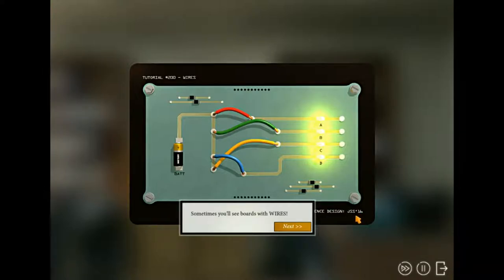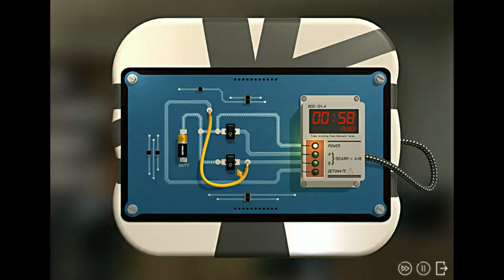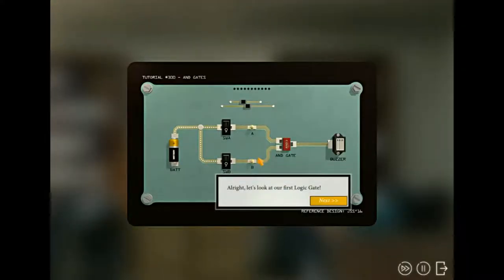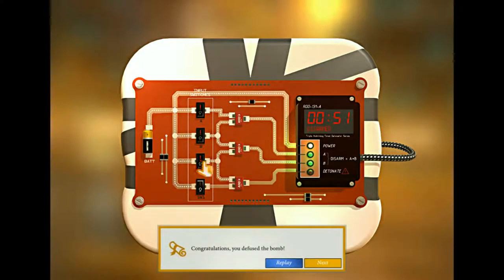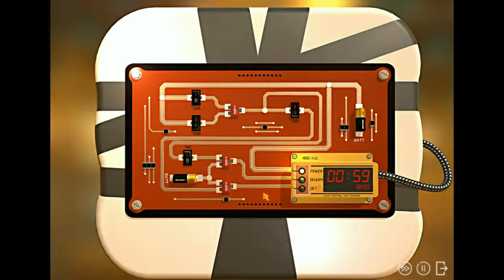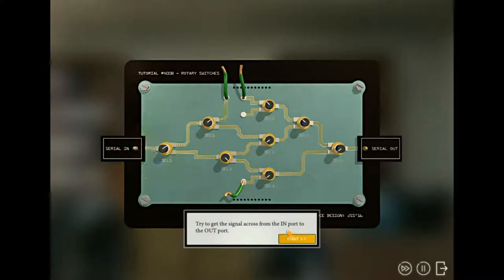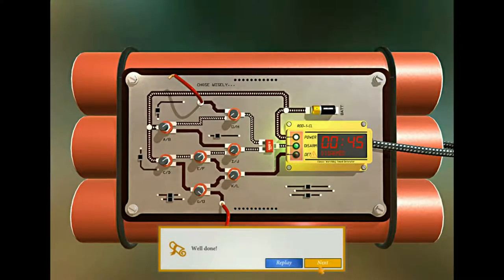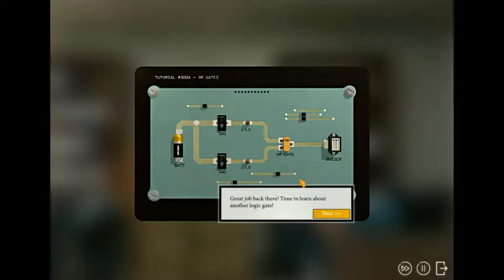Bomb Squad Academy Ep 2 - DIFFICULT DECISIONS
Analyze the way the electronic boards function and identify how to disable the detonator. Be careful though, cutting the wrong wire or flipping the wrong switch might just trigger the bomb.

Thanks to your support, Bomb Squad Academy has been Greenlit and will be release on Steam and itch.io on March 28th!

As you progress through the game, you will be faced with increasingly challenging circuits that will test your ability to work through logic puzzles quickly. Identify the components, understand the connections and learn what makes the circuit work. Do it fast enough and you might just make it through.

Social

Support